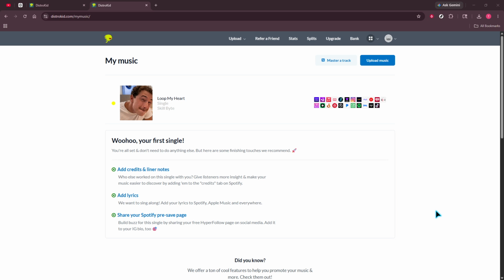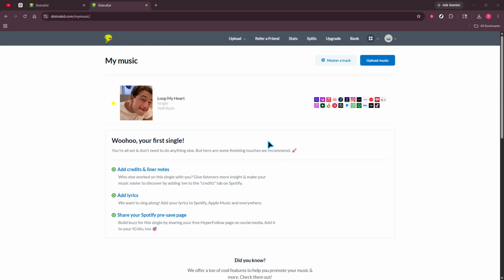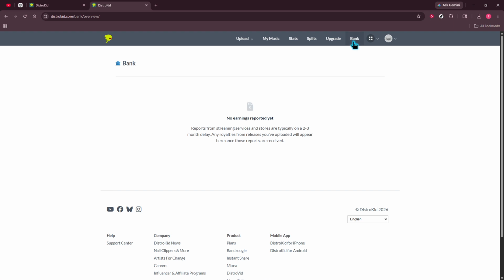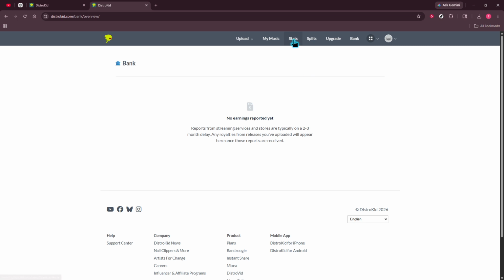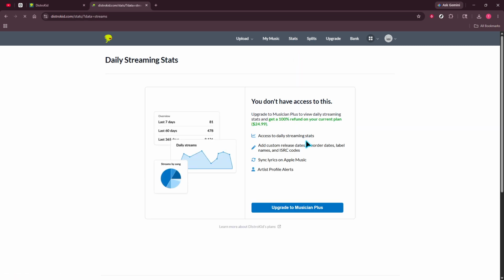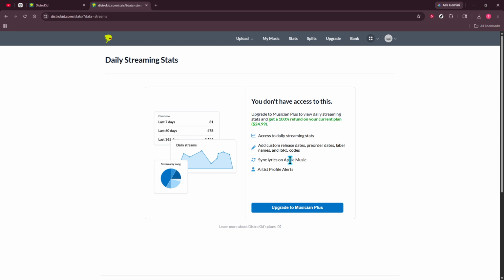How To Find Traffic For Distrokid [2026 Guide]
How To Find Traffic For Distrokid